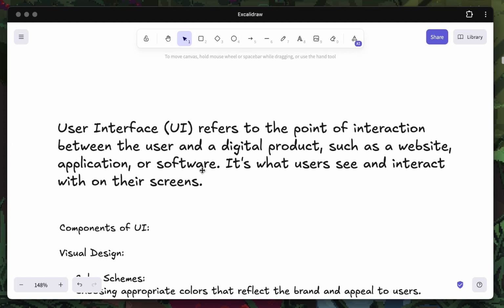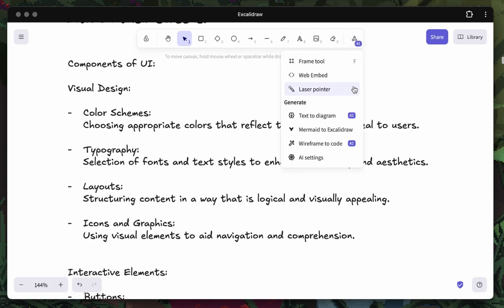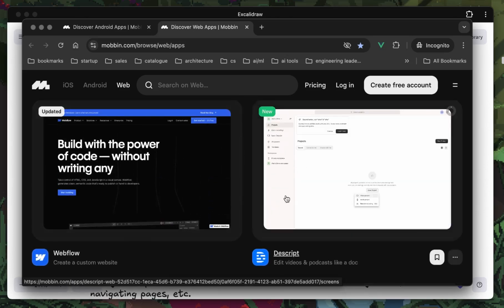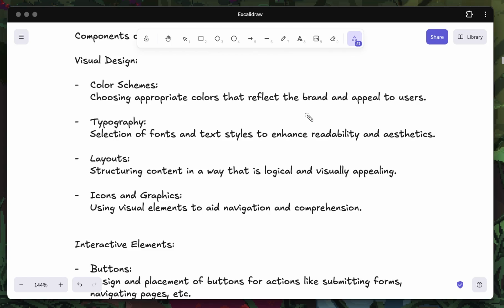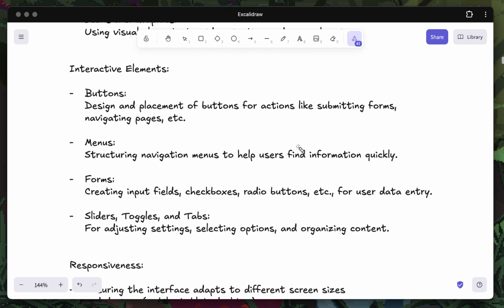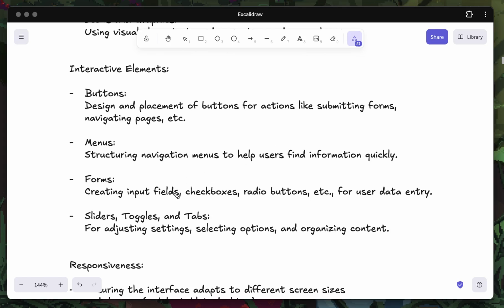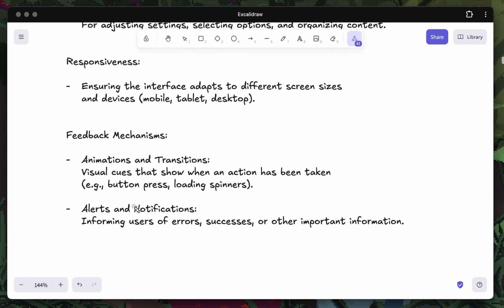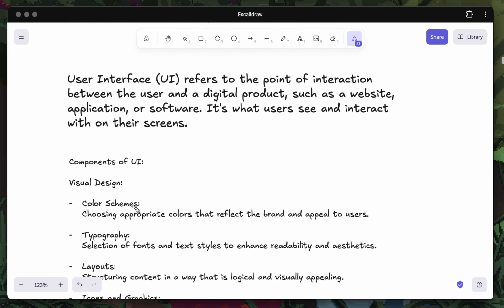Introduction to UI/UX Design